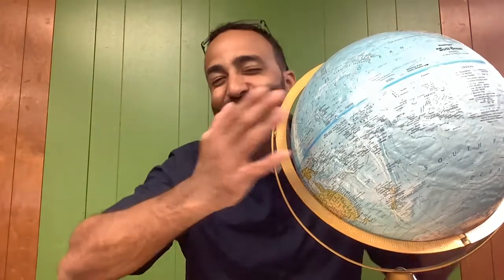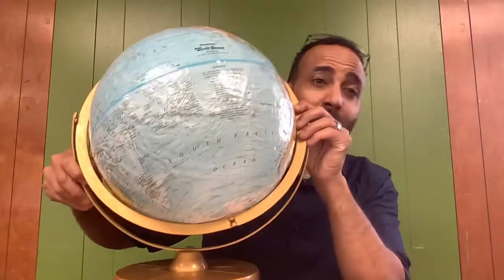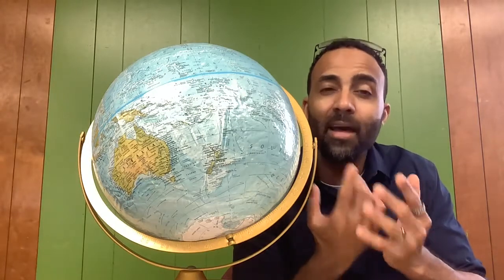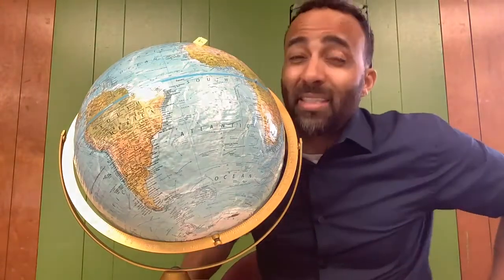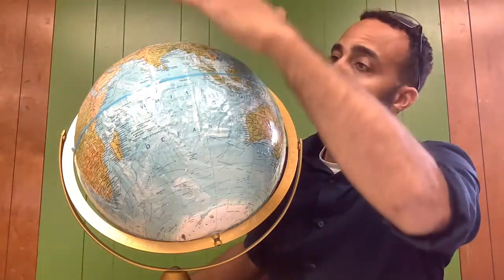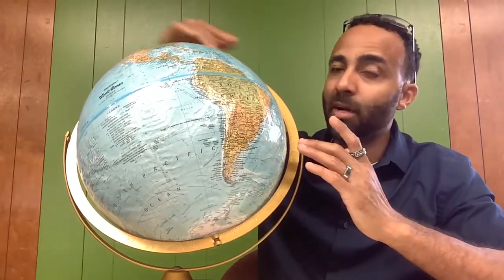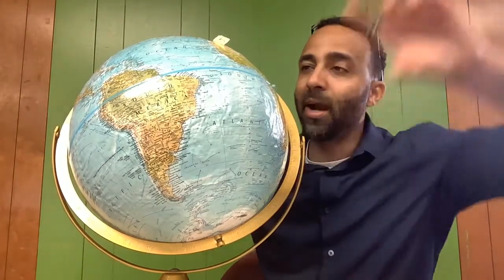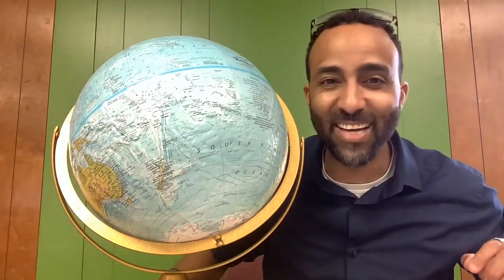Earth's Rotation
Let's talk about the Earth's rotation.